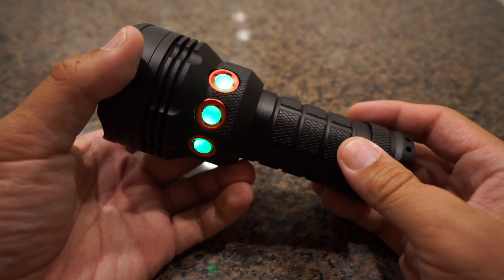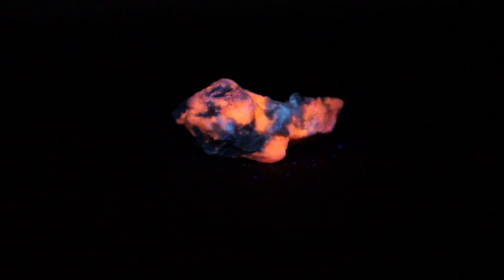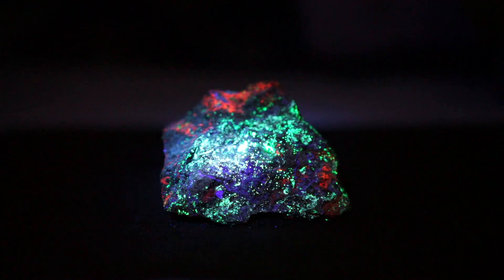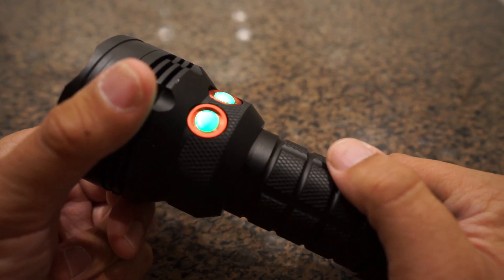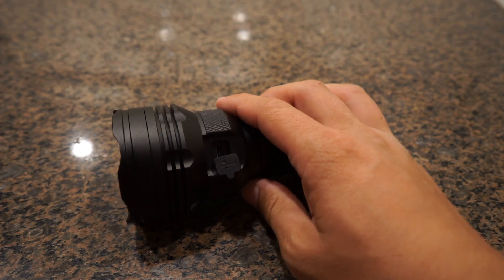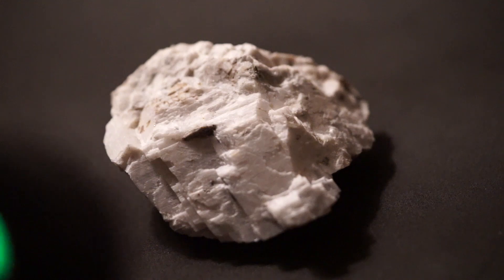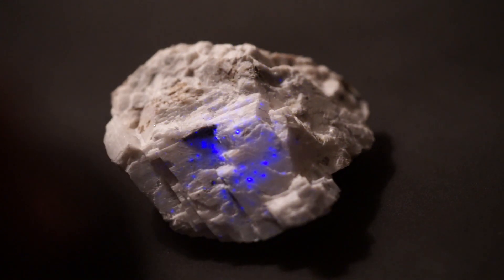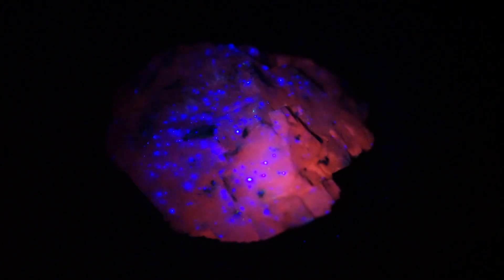Fullwave UV LED Flashlight Prototype Showcase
🔦 Discover the Unseen with FWOD - The First Fullwave Flashlight (Prototype)! 🔦

Embark on a revolutionary journey into the mesmerizing realm of fluorescent minerals with the next light to enter my OD series of light - the Fullwave "FWOD" UV Light! 🌈✨ This marks the dawn of a new era as the "FWOD" proudly claims its title as the FIRST Fullwave LED Flashlight, designed to unveil the hidden beauty of your collection with three individually addressable UV wavelengths (255nm, 310nm, 365nm).

Key Features:
✅UV Wavelengths: Shortwave (255nm), Midwave (310nm), Longwave (365nm) Individually Addressable
✅ Longwave Ramping for Versatile Intensity
✅ USB Charging for On-the-Go Convenience
✅ Lighted Switches for Effortless Wavelength Navigation
✅ Large 32650 Battery for Extended Exploration

Chapters
0:00 - Introduction
0:36 - Why you want a fullwave light
2:15 - How does the flashlight work?
4:07 - How longwave ramping works
6:39 - Final thoughts